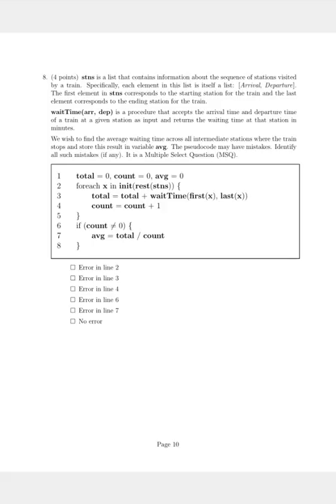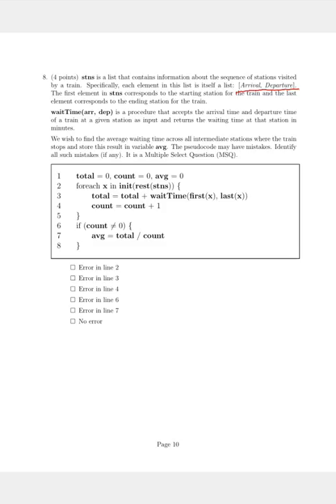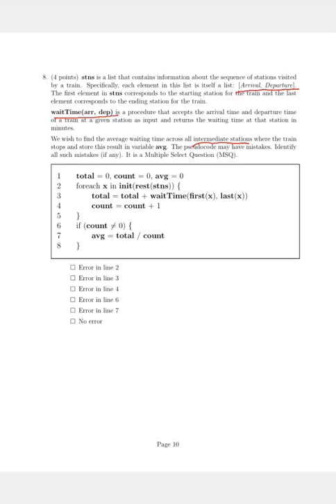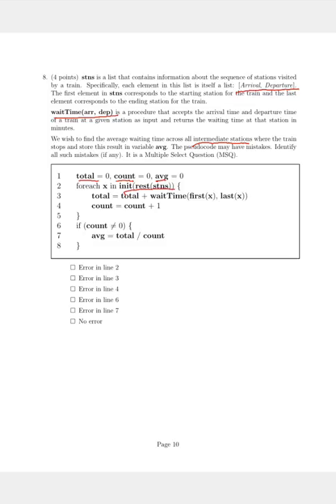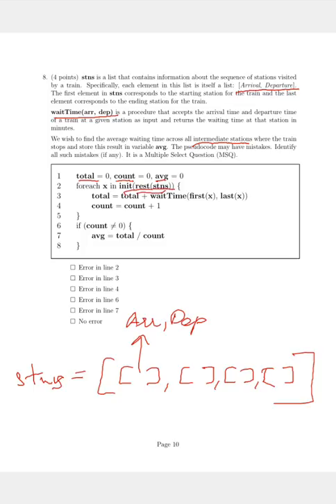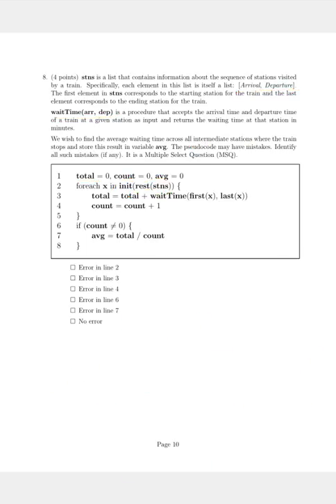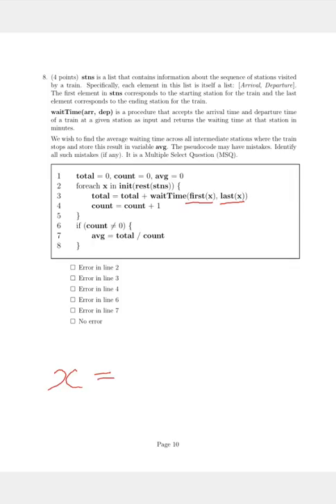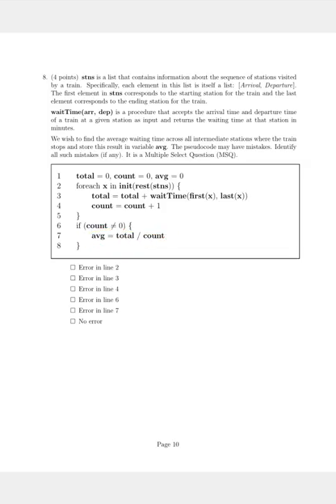IIT Madras Bsc Online Degree Computational Thinking CT Graded assignment Q 7 week 6 solution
Introductory Statistics,by Neil Weiss (Author)-
Computational Thinking: by G Venkatesh, Madhavan Mukund -

NOTE:  "This link will direct you  to the Amazon.in site product page".  Buy
from better rated sellers like Cloudtail/Appario always as they are owned by Amazon. |